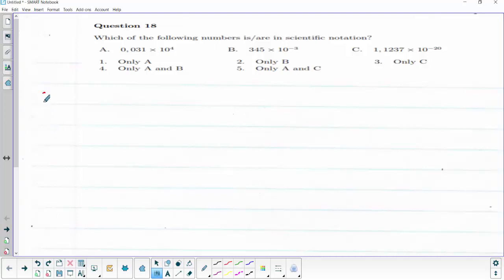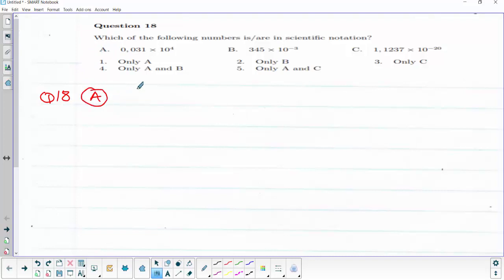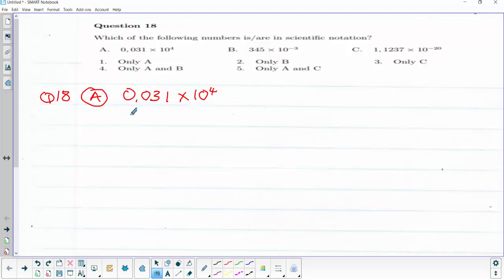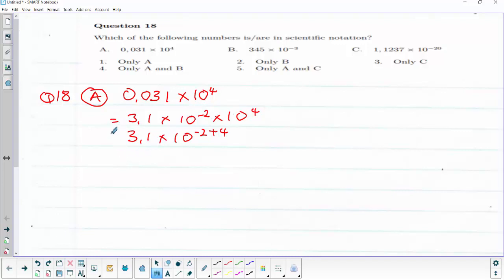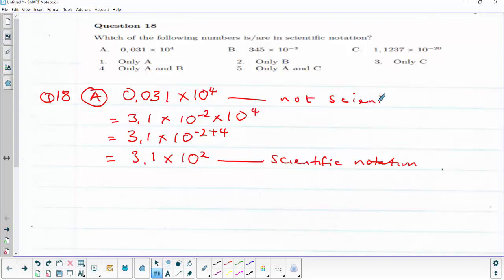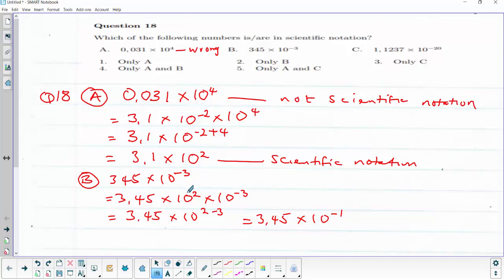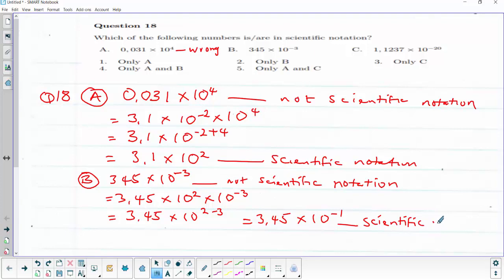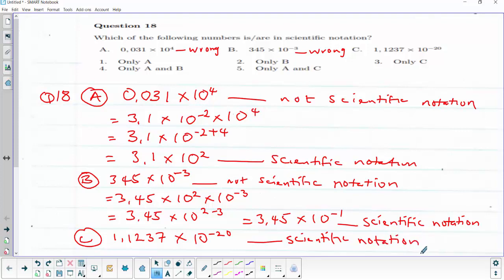MAT0511 March 2020 Assignment Solutions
This youtube channel is a learner's HUB, for Solutions on Past Exams Question Papers. With this Learners will able to evaluate themselves properly before seating to write their school Exams. All question Paper On This Channel can be downloaded and Share with Other Learners. We cover From Grade 10 to 12 and 1st-year University Exam packs Questions and Solutions MAT 0511
Title
Grade 12  November 2017 Mathematics Paper 2